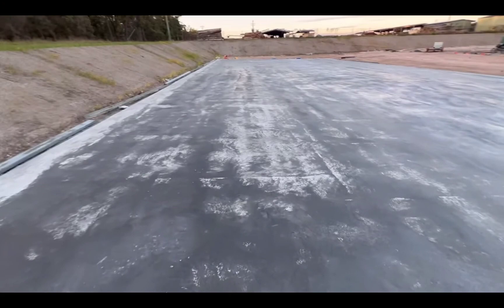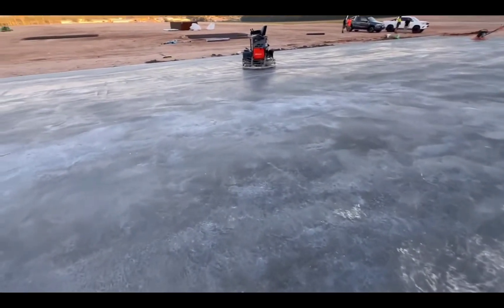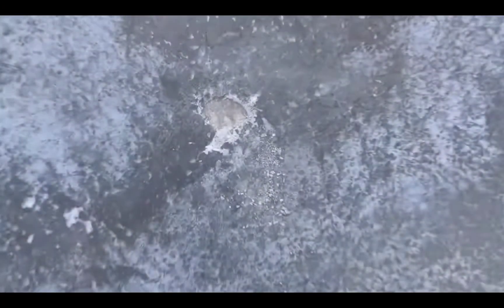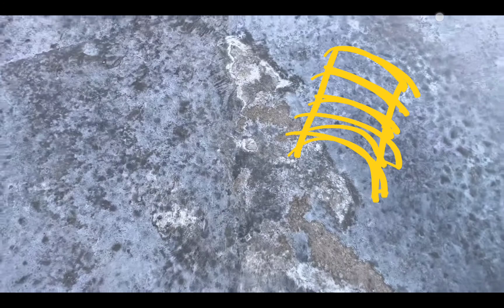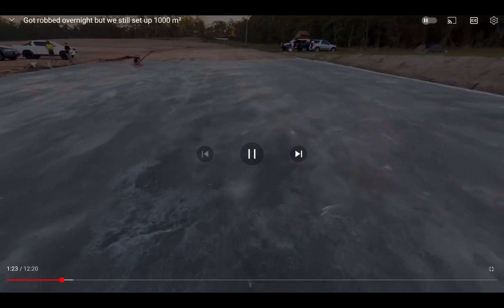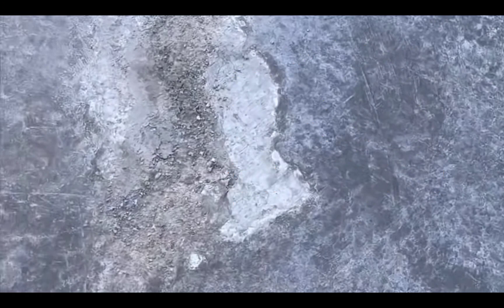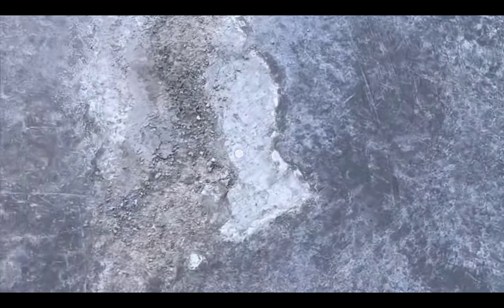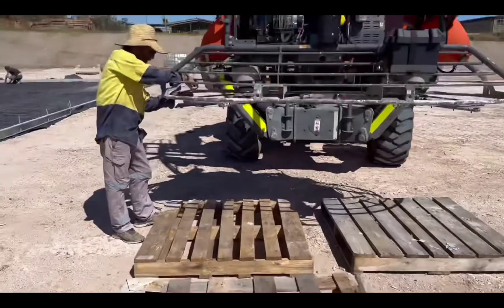Concrete Delamination Power trowel done wrong Concrete Ninja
Here is my wishlist if you care to go that direction Concrete Power trowel done wrong Concrete Ninja